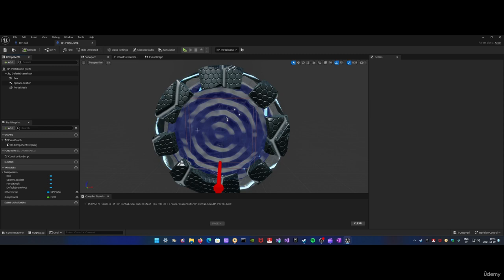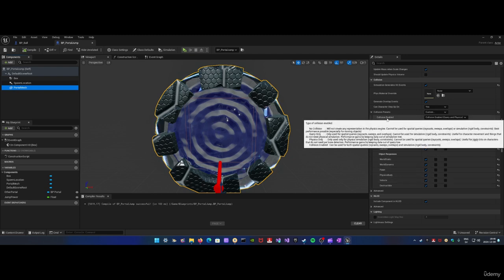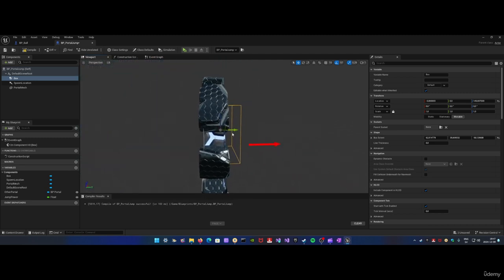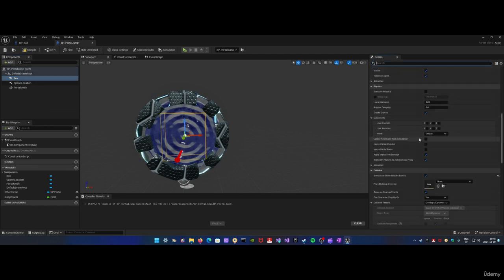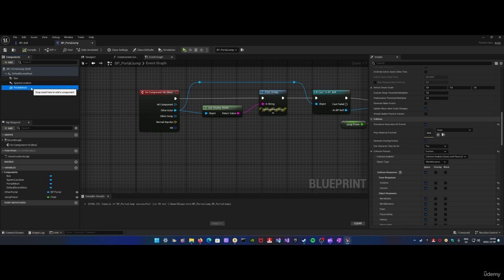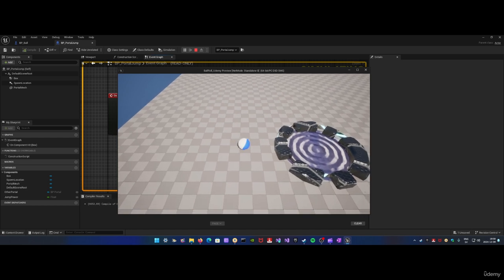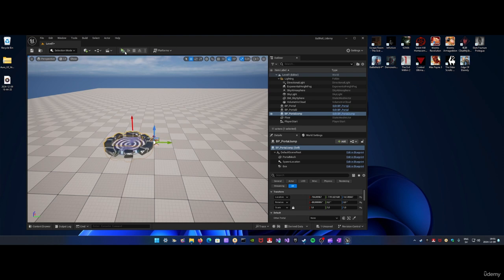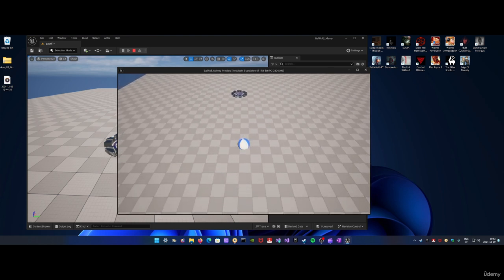10. Rolling Ball - Beginner level ( Jump Portal) Part 2